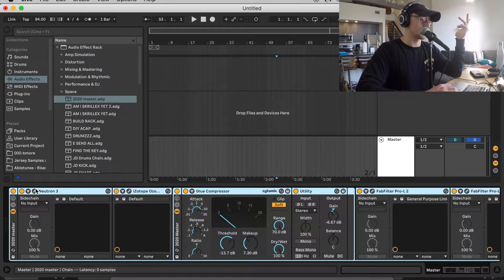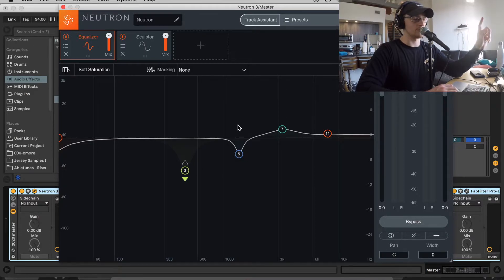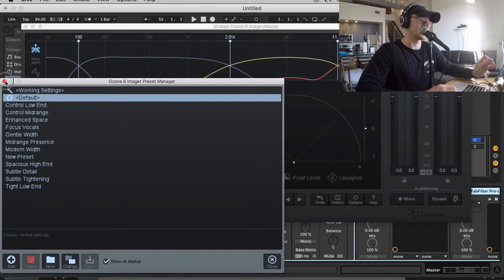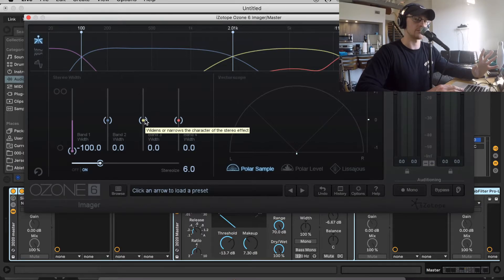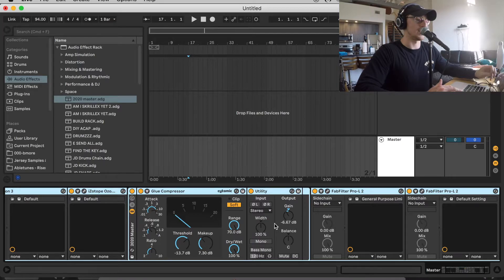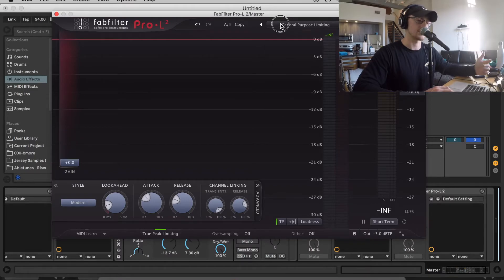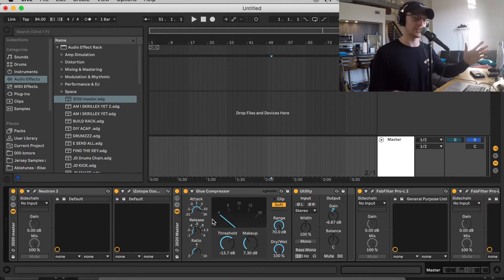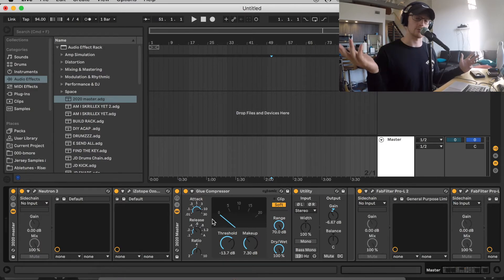My Mastering Chain In Ableton (Episode 26)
Follow all my music projects below..